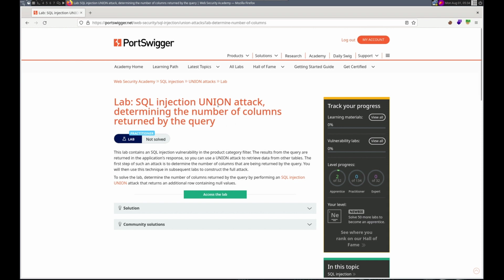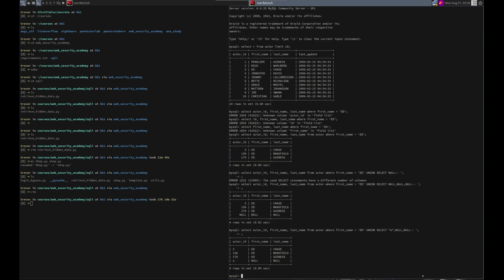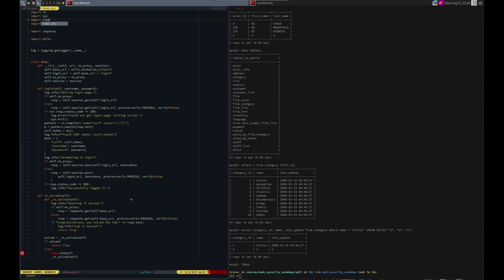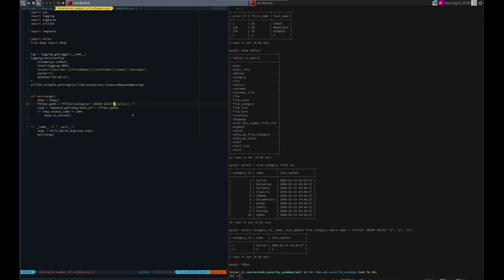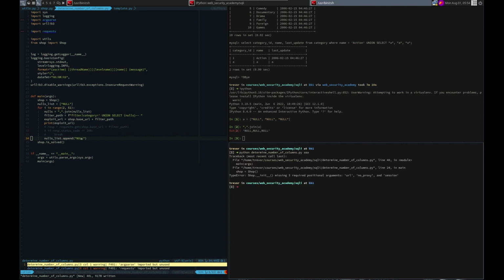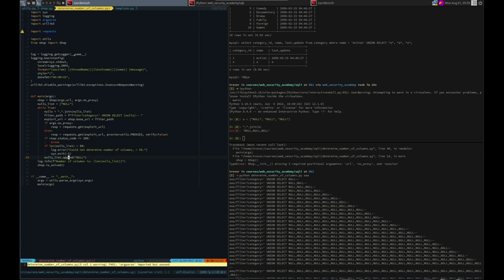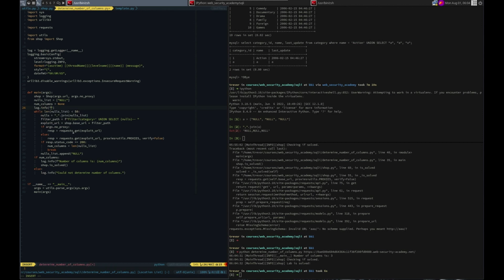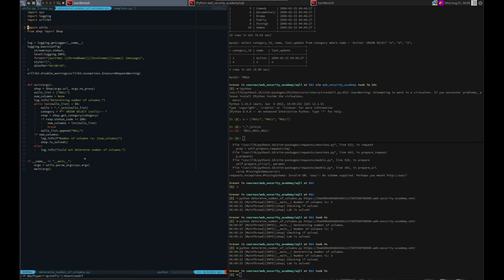Web Security Academy | SQLi | 3 - Determine Number of Columns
We tackle the third lab in Portswigger's Web Security Academy. This time it is a UNION SQL injection attack and our job is to determine the number of columns in the SQL query.